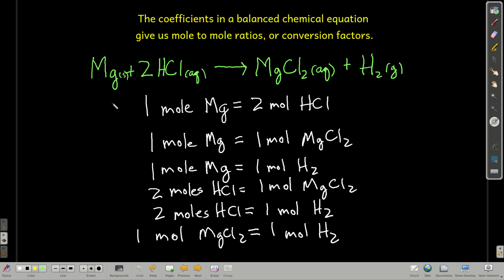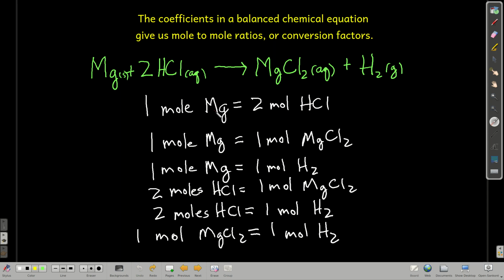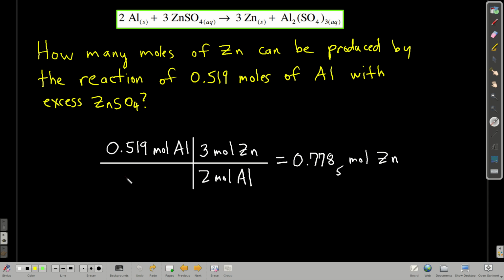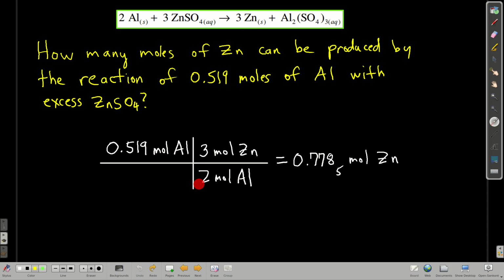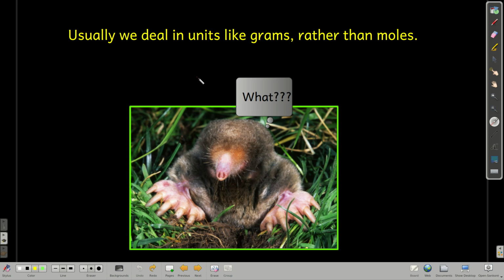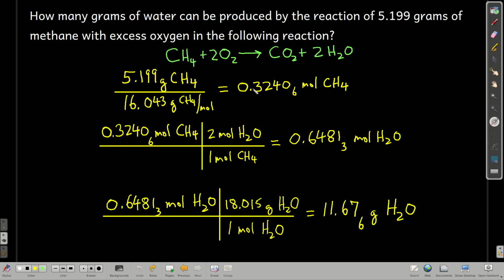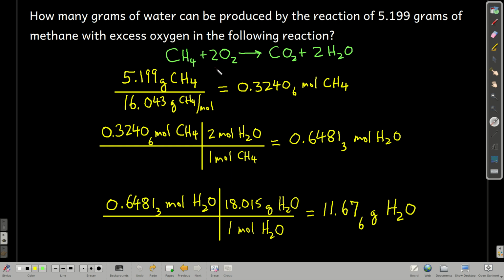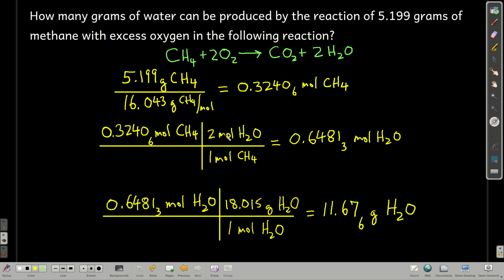Chem101 Reaction Stoichiometry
Using the coefficients in a balanced chemical equation for calculations.